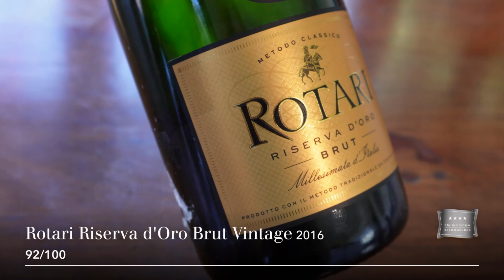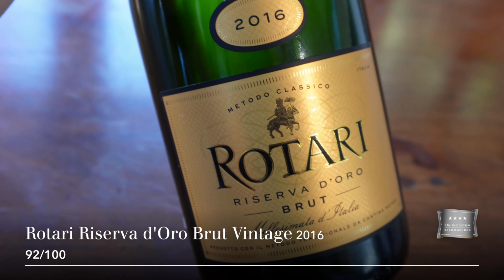Sparkling: Rotari Riserva d'Oro Brut Vintage 2016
This week we're featuring Sparkling wines, so our articles and videos across The Real Review will be focusing on this topic.

The wine I'm about to taste is the Rotari Riserva d'Oro 2016 from Trentino. The appellation is Trento DOC which is the appellation of sparkling wines in the Trentino region of northern Italy.